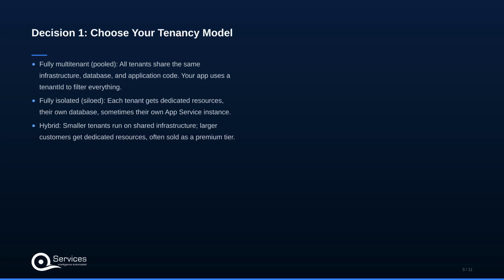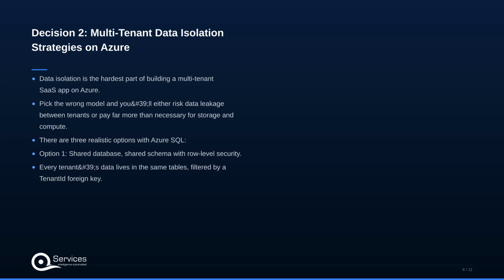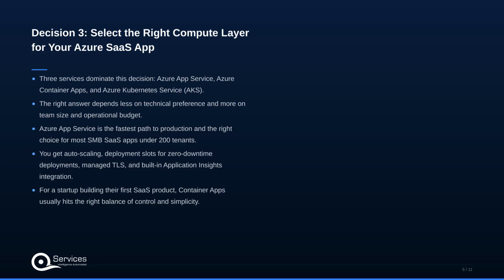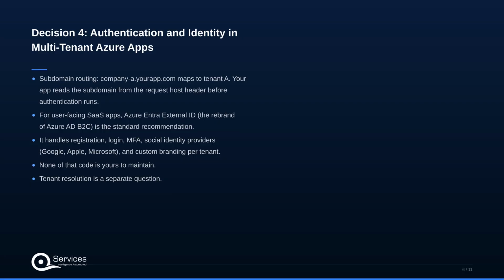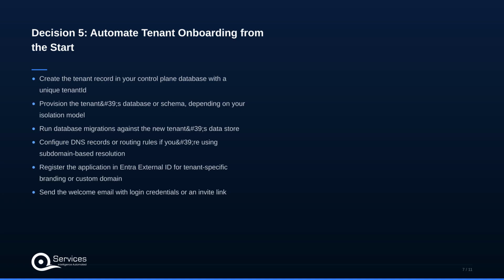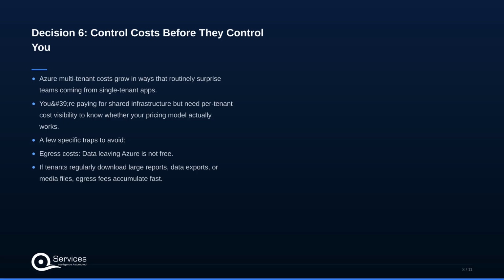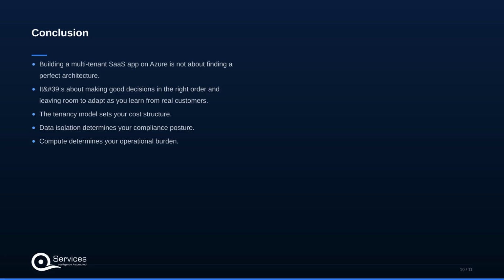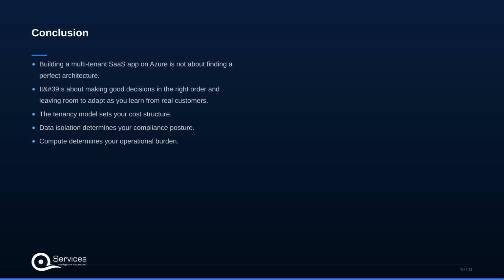Building a multi-tenant SaaS app on Azure: 7 key decisions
Building a multi-tenant SaaS app on Azure means making 7 architecture calls that shape your costs, security, and scale for years. See which Azure services SMBs actually choose — and why each decision matters before you write a line of code.

Key Topics Covered:
- Azure multi-tenant architecture
- SaaS app development on Azure
- Azure architecture guide for SMBs
- multi-tenant application Azure
- Azure cloud services for SaaS
- Azure App Service multi-tenancy
- Azure SaaS best practices